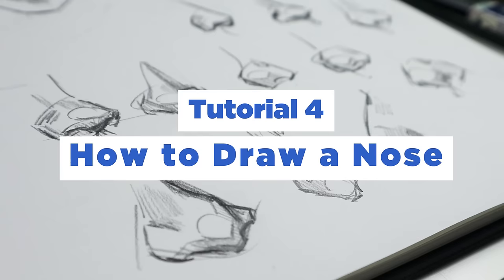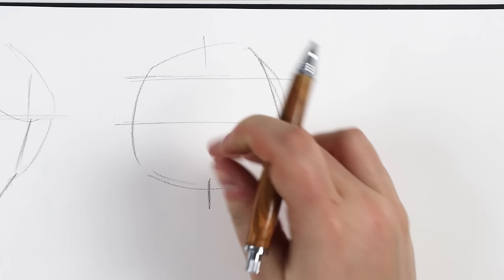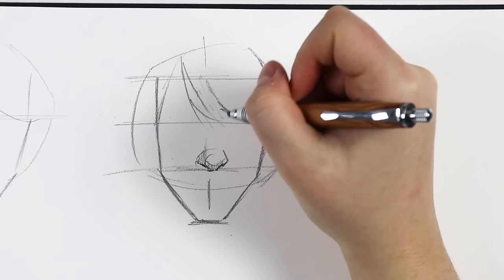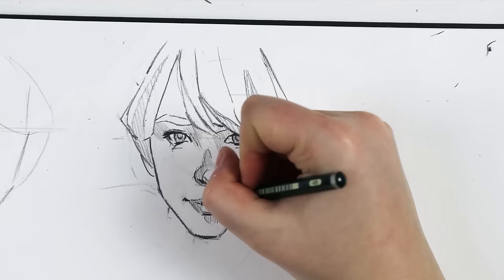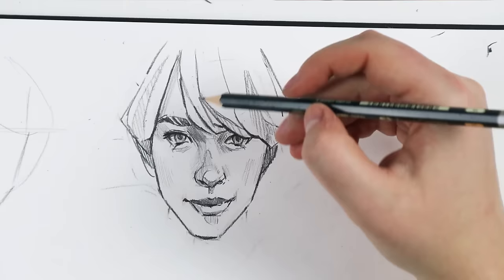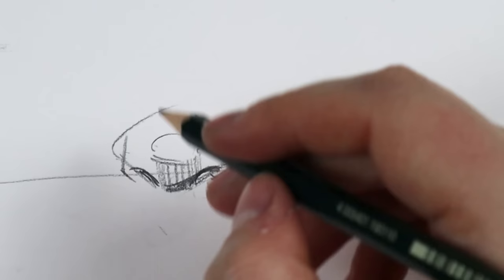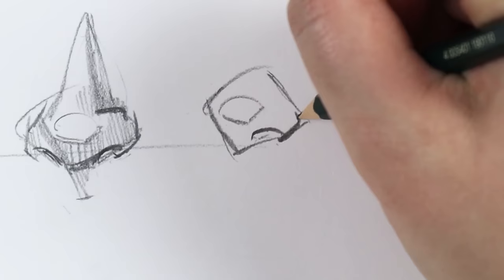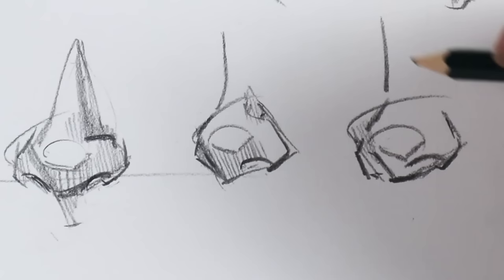How to DRAW A NOSE for BEGINNERS! (Face Drawing Tutorial #4)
Face Drawing Series - Tutorial #4
In this video, I show you a step-by-step guide on how to a nose. This video is suitable for beginners and follows the Loomis face drawing method.

1. A brief introduction to the drawing tutorial 0:00
2. Drawing a nose on a face 0:57
3. Structure of a nose 4:09
4. Applying the method 8:52

► Find me here:

🌸 Follow me on Etsy

❤ Common art supplies ❤

Mars Micro Mechanical Pencil Width: 0.5mm

Shinhan Touch Liner drawing pens - Set of 7 Black pen